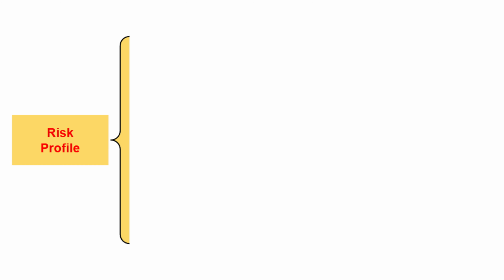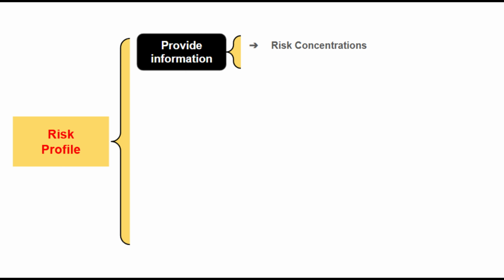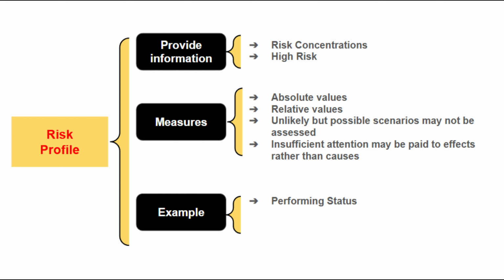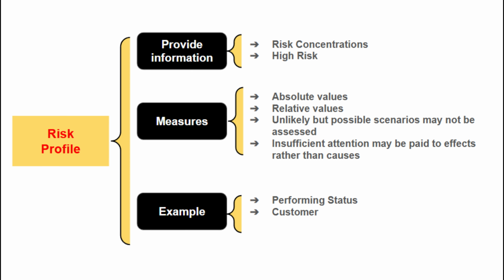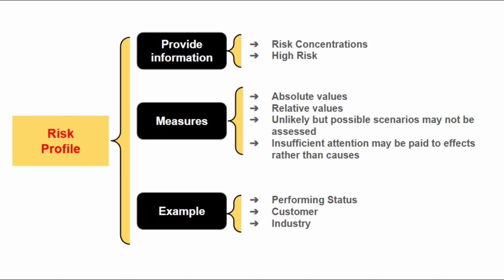【Risk Profile】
In the last session we used the example of a water tank to explain some simple risk concepts like Risk Capacity, Risk Appetite and Risk Exposure. It is not just the value of a bank’s risk exposures that is important, but its risk profile.